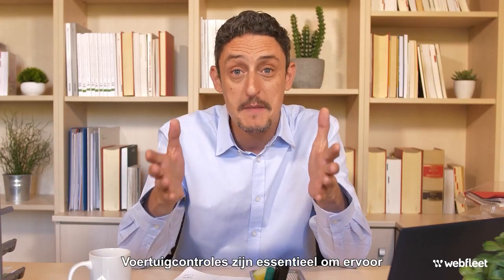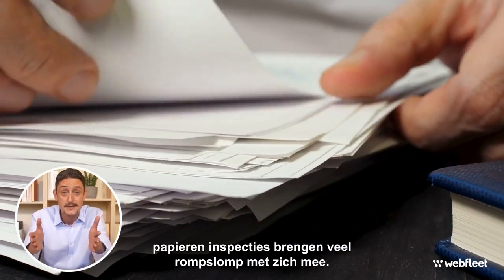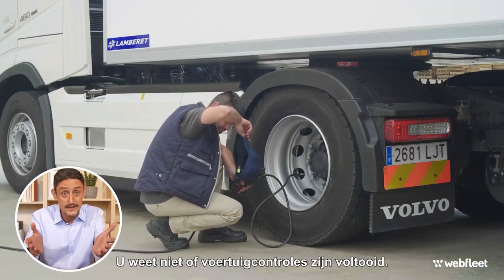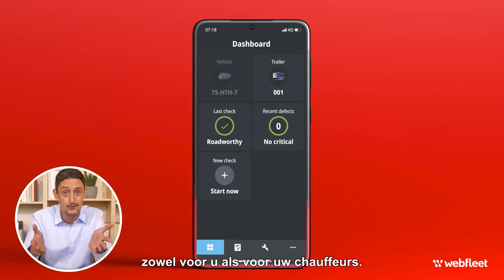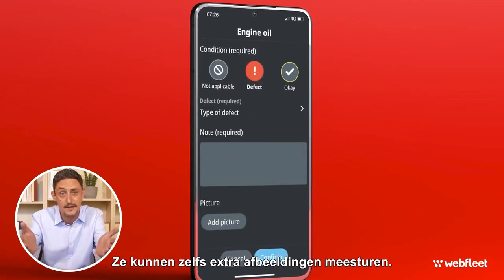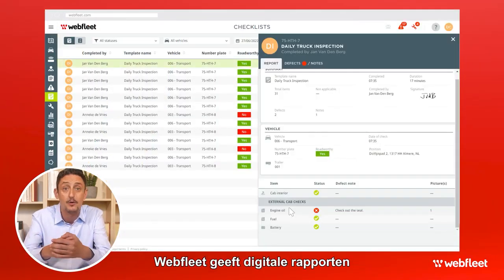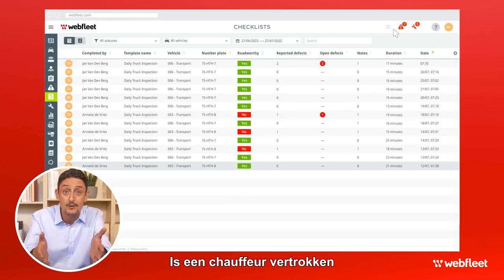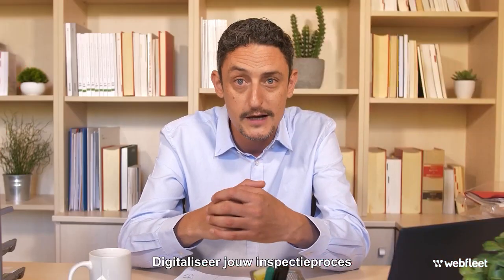Bescherm uw koelketen: snel handelen wanneer elke seconde telt